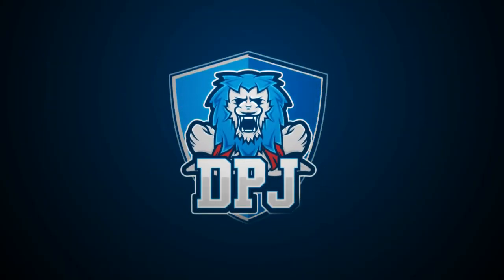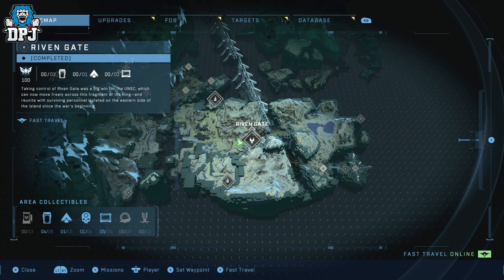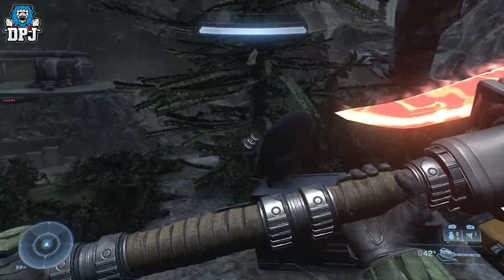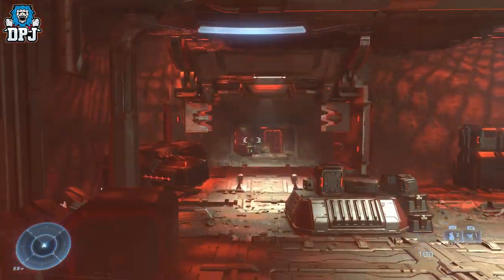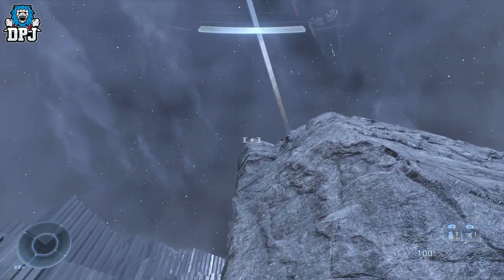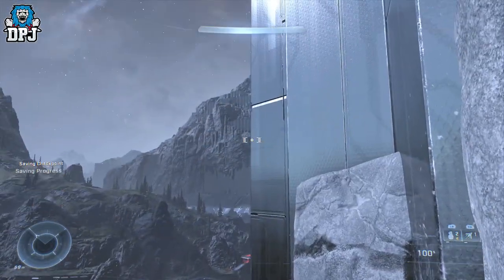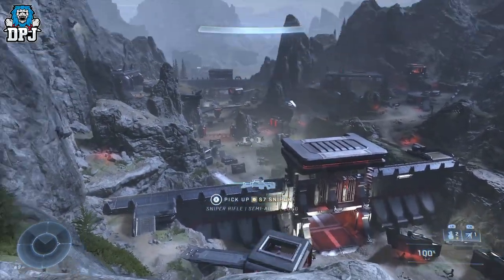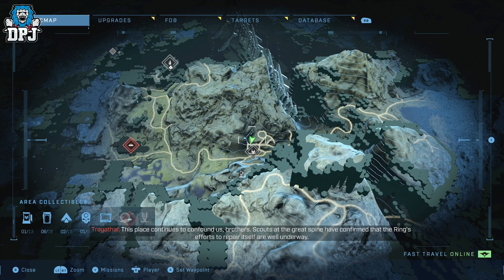Halo Infinite: RIVEN GATE AREA - 6 MUST GET HIDDEN ITEMS / SECRET COLLECTABLES - Complete Guide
In this Halo Infinite video I showcase the collectables in the Riven Gate area which includes 4 Audio logs, a Sparton Core & a Multiplayer Armor Locker.

Timestamps:
00:00 - Halo Infinite Riven Gate Area 6 Collecable Secrets
00:47 - UNSC Audio Log 1/2
01:54 - Banished Audio Log 1/2
02:43 - Sparton Core
03:17 - Mjolnir Armor Locker
04:28 - UNSC Audio Log 2/2
05:48 - Banished Audio Log 2/2